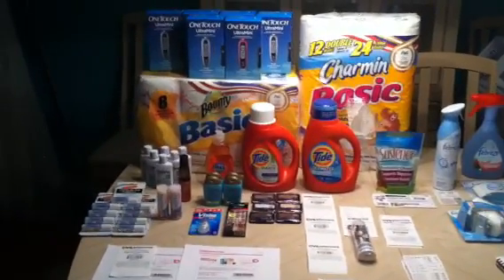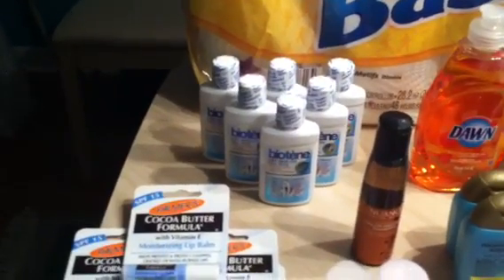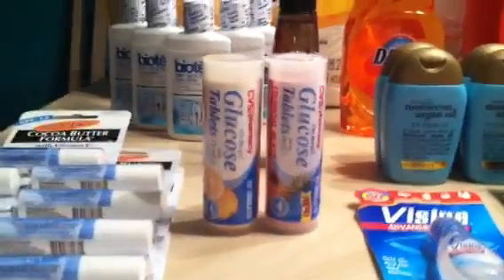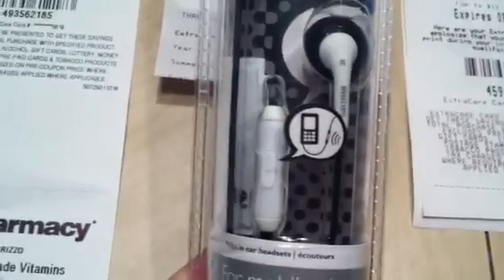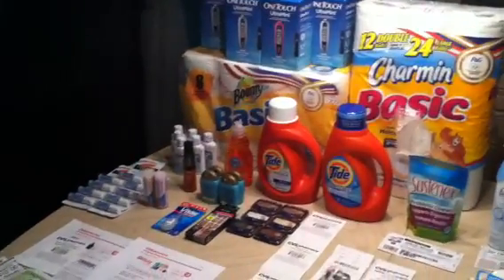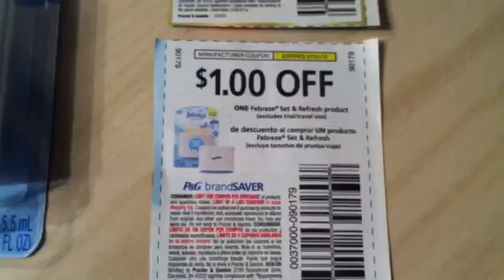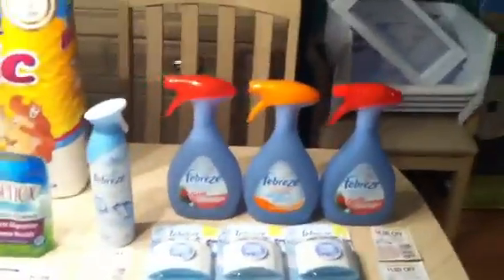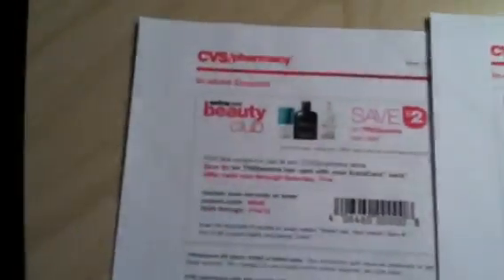Cvs Clearance&Febreze Scenarios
Please read description box!!
Hey y'all here are some great clearance items I've found over the past couple days (haul video will hopefully be done tomorrow;my manager prefers me to shop midweek so I give others a chance to get in on the deals before I go crazy!) Also when I show you the breakdown for the Febreze these are just ideas for overage; the overage I created with the meters, palmers and trial sized items made mine free bc that's the stock and coupons I had available to me. I'm suggesting items that you can use but if you can't find them or don't have the coupons then you'll want to exchange them with other items I've shown in several videos to bulk you total to use the $4/20s. Also if you want to add even more items to get your out of pocket totally 100% free then by all means go for it! I just thought these particular ideas were easily doable for really anyone at any stage of couponing.
**All items were paid for with my own money. I'm not paid to endorse any products. All ideas and opinions are 100% my own and honest**